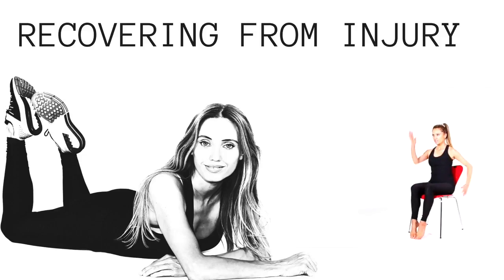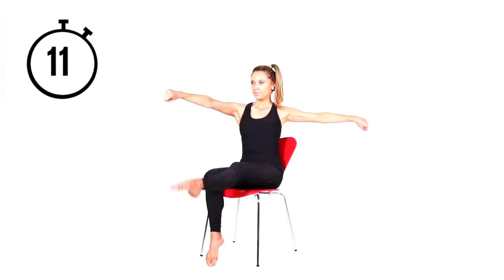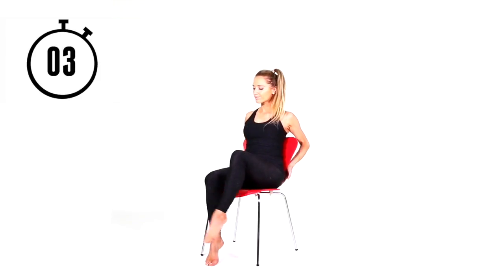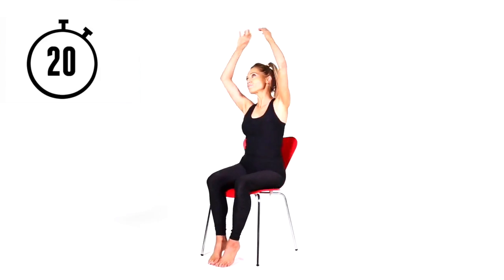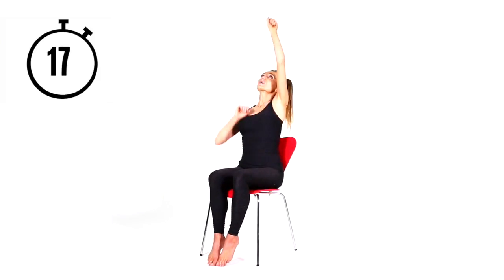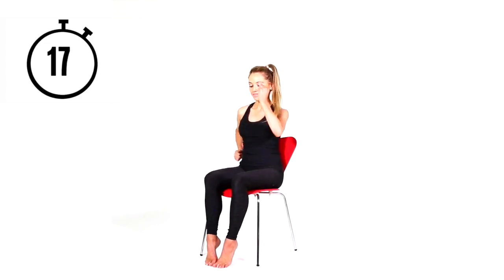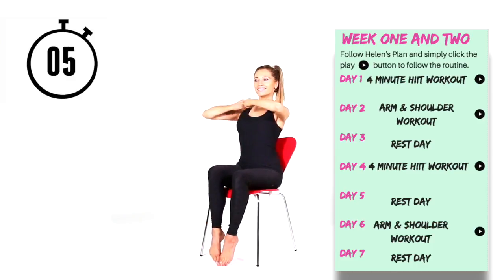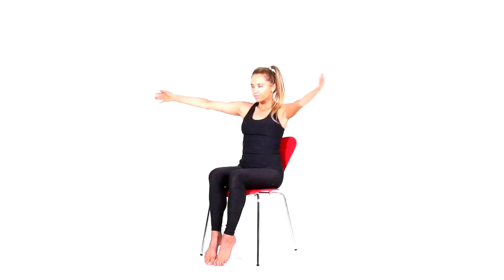SEATED WORKOUT VIDEO - Chair exercises ideal for people recovering from injury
So if you are recovering from an injury or simply looking for a seated workout then this will help get you fit, healthy and strong. This workout is done in realtime and takes just over 7 minutes.